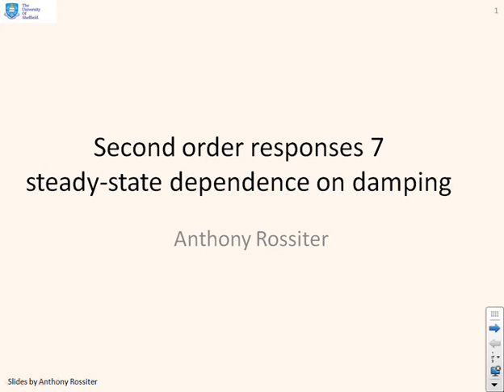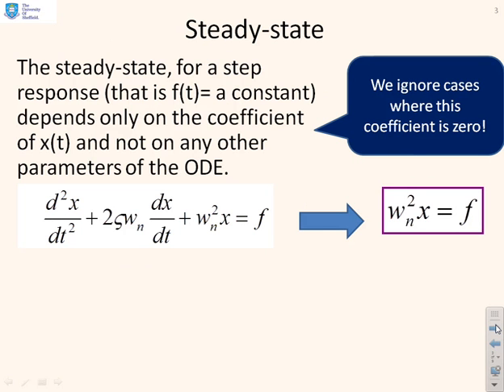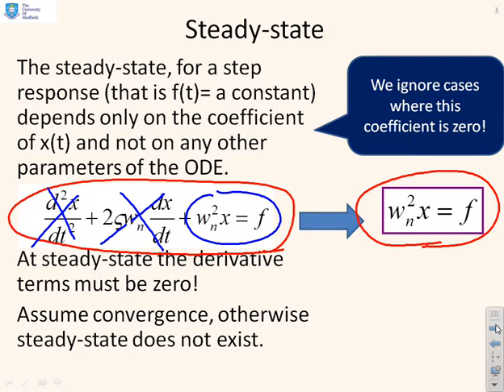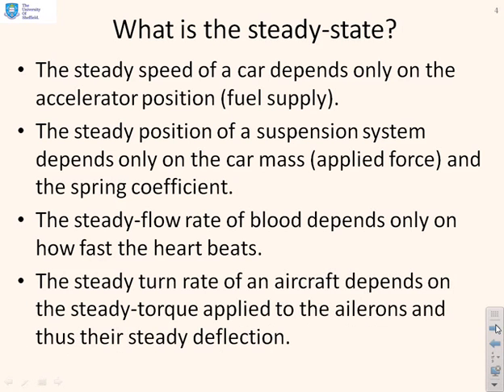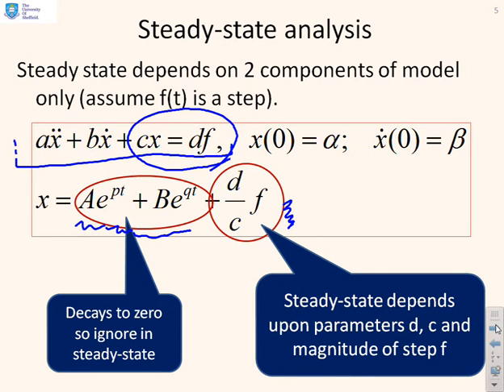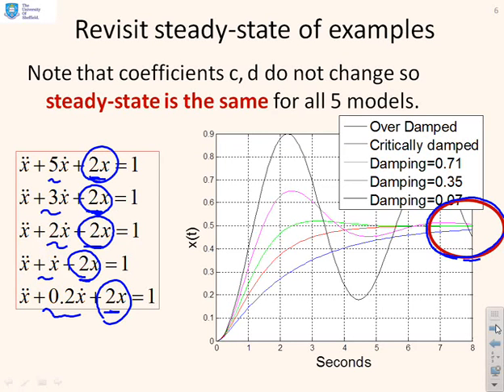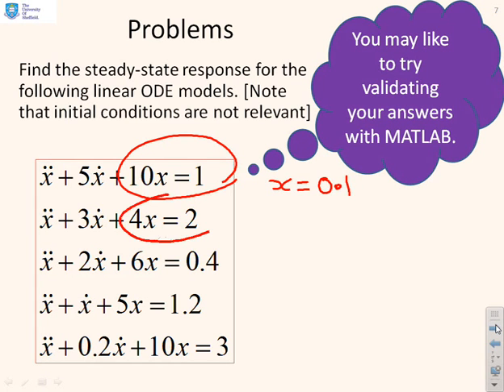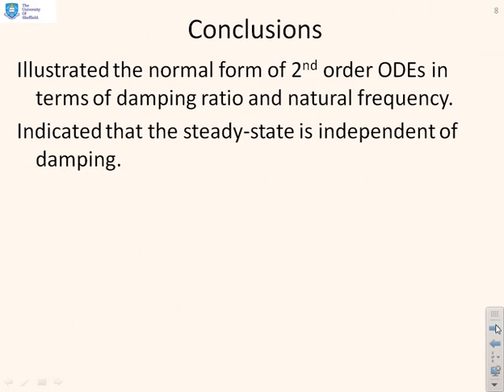Second order responses 7 - steady-state dependence on damping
Using the standard form for 2nd order models, what impact do the parameters and in particular the damping ratio have on the steady-state gain? Assume stable models only.